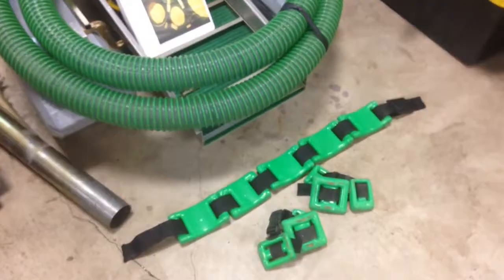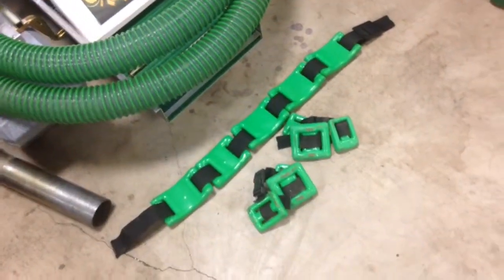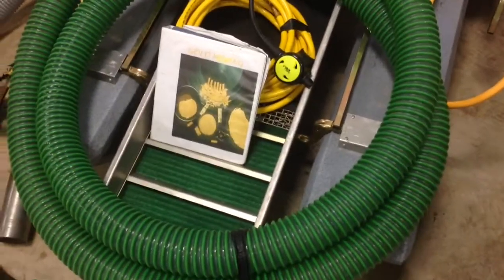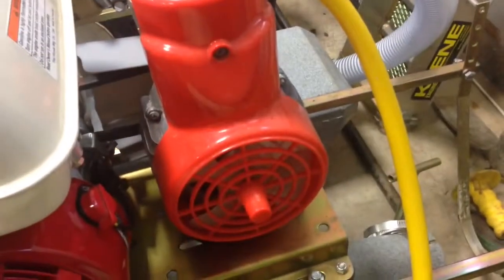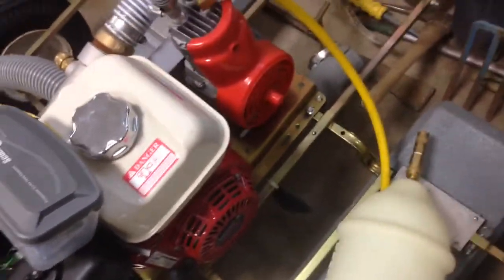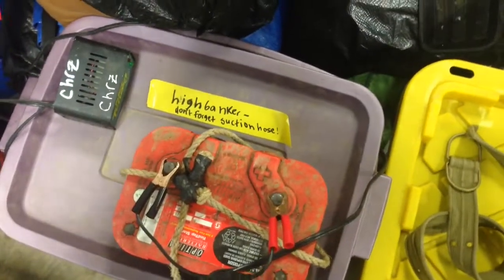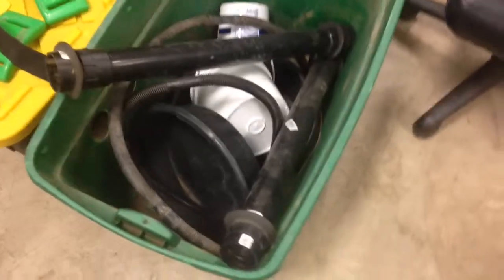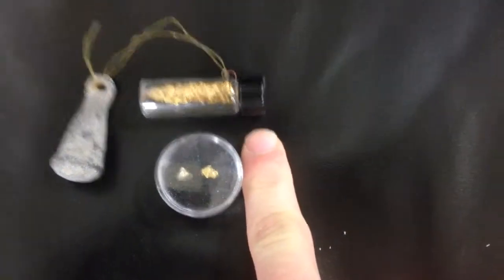Gold dredge 3" Keene